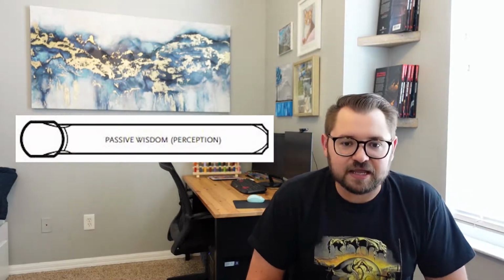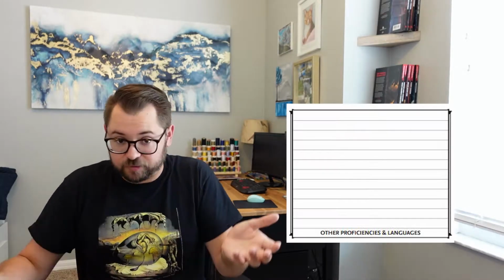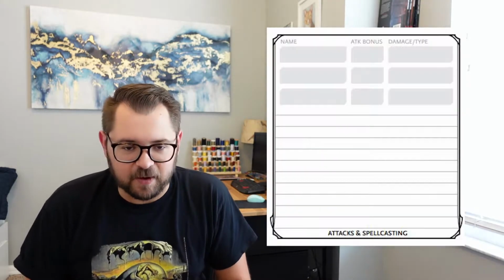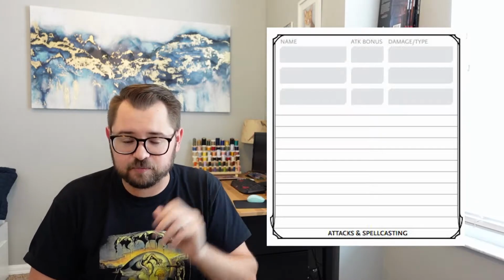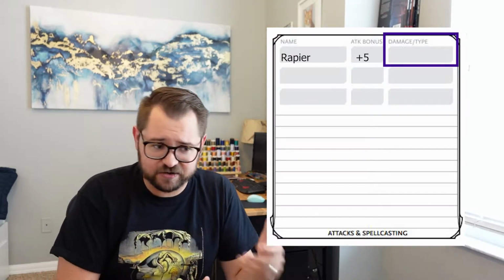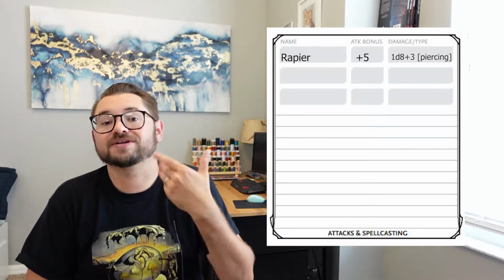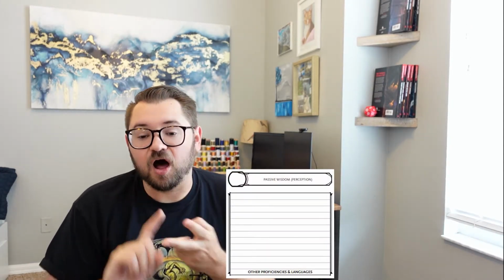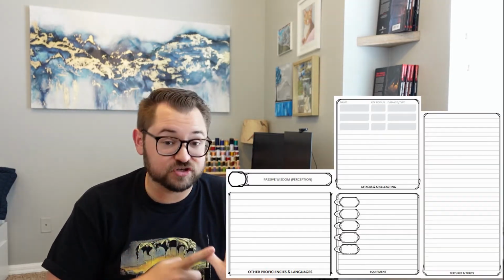D&D Basics 3 | Passives, Languages, Attacks/Spellcasting, Equipment & Features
Welcome to class! I'm Trevor and I post D&D videos every week on Wednesday, in this video I unpack the next section of the character sheet: Passive Skills, Languages etc., Attacks/Spellcasting, Equipment, & Other Features

DungeonsandDragons dnd homebrew Classes and Constructs' content is unofficial Fan Content permitted under the Fan Content Policy. Not approved/endorsed by Wizards. Portions of the materials used are property of Wizards of the Coast. ©Wizards of the Coast LLC.